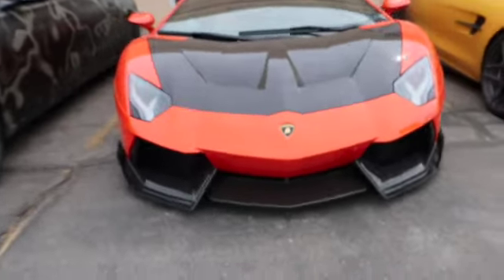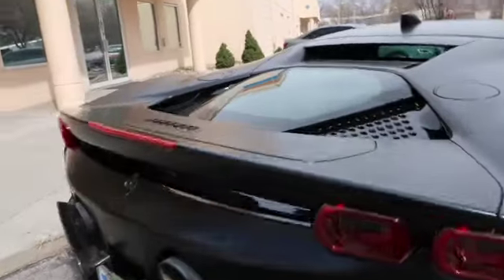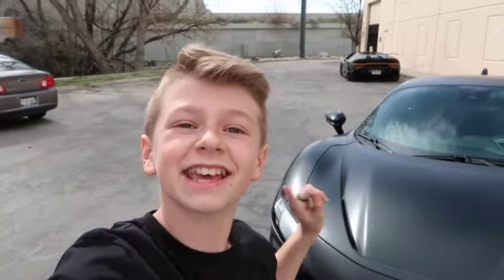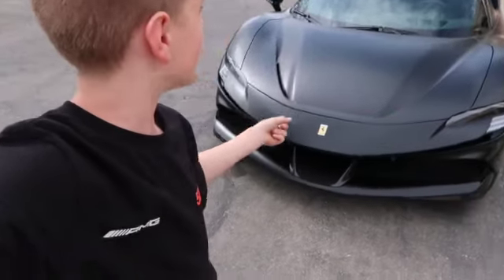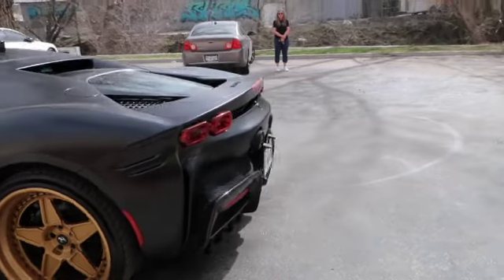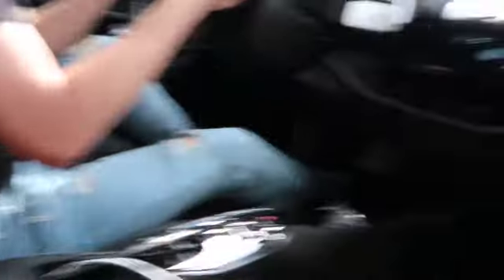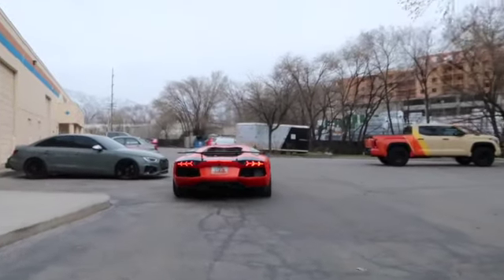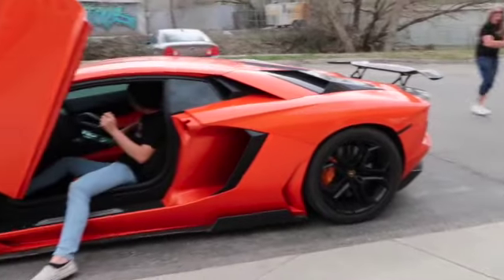The Ferrari SF90 review and test drive!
Abel to do anything
In todays video we look at one of the most powerful Ferraris ever made! We talk about looks and stats and even get to ride in it!